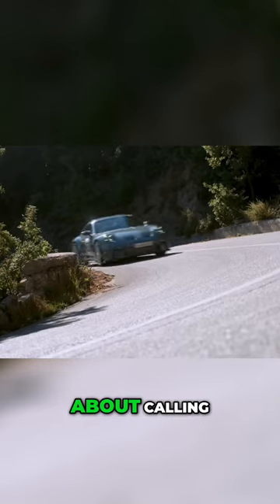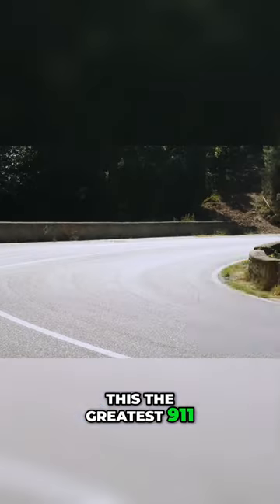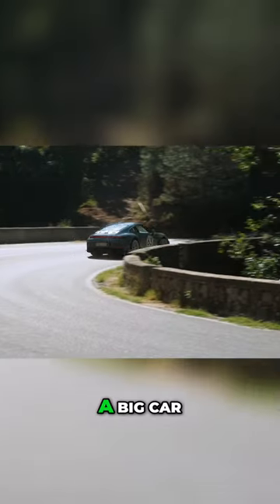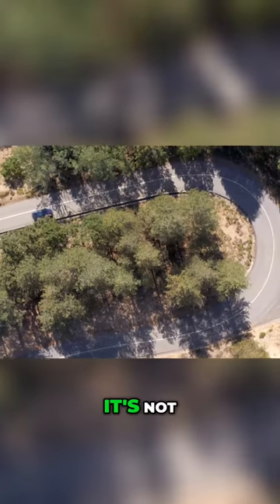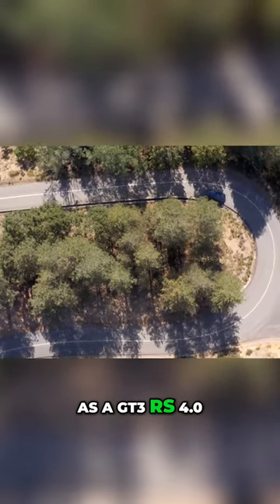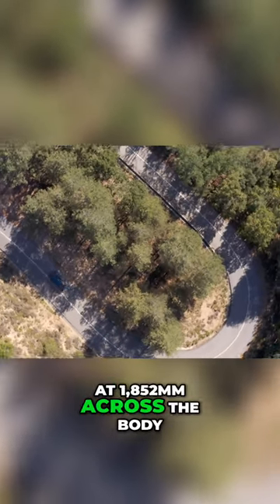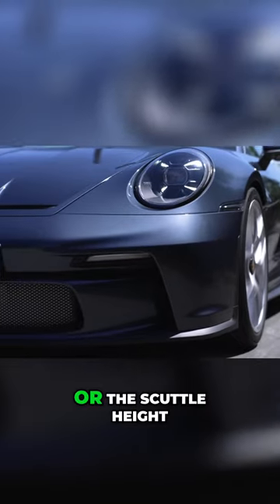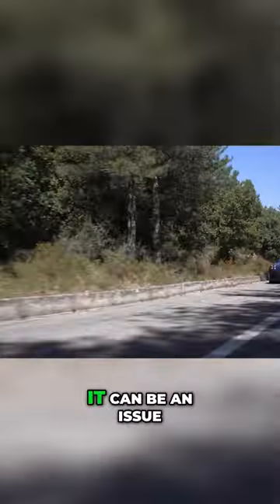Is the 911 ST the Greatest Porsche Ever?